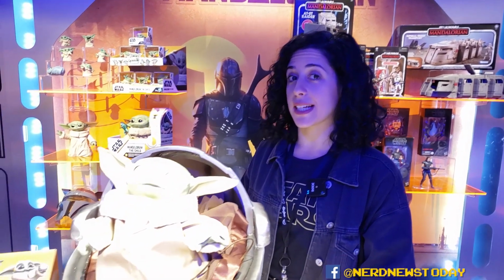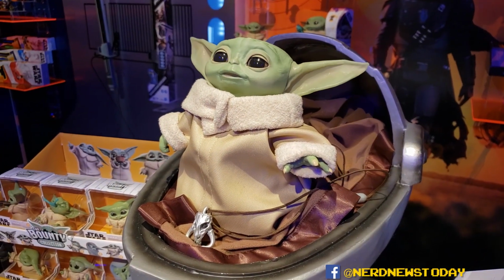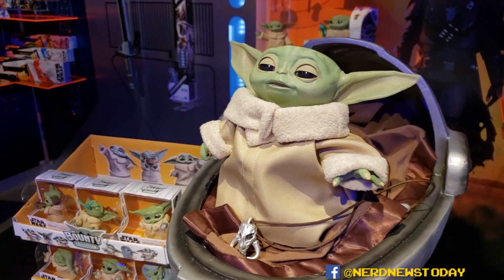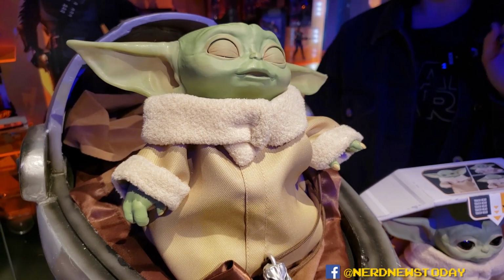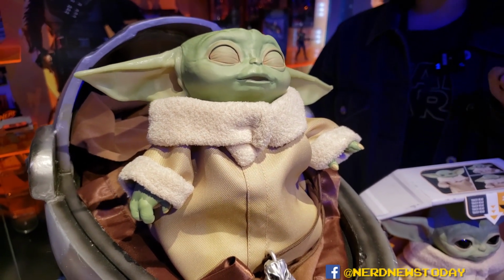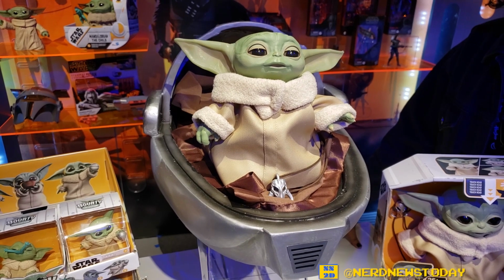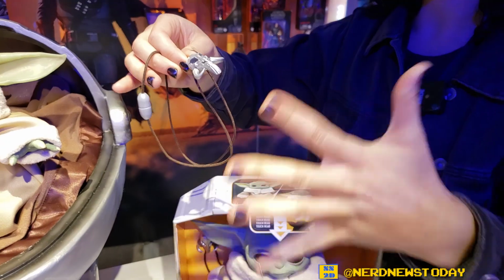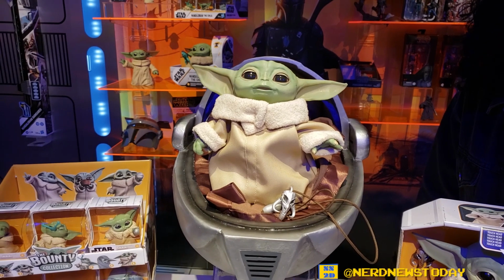Star Wars Toys from Hasbro at Toy Fair 2020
Nerd News Today checked out the new Star Wars toys at the Hasbro booth during NY Toy Fair 2020. In this video, we take a look at the upcoming releases from their 3 3/4" figures as well as the 6-inch Black series, including the 40th anniversary line for "The Empire Strikes Back" and some Episode 1 characters, and new vehicles - a 1/12 scale Snow Speeder and Slave 1. We also see the new figures from "The Mandalorian" including an animatronic Baby Yoda, new figures from Star Wars Mission Fleet, and more.

NN2D does round-the-clock coverage of the con, and videos will be going live constantly over the next five days.